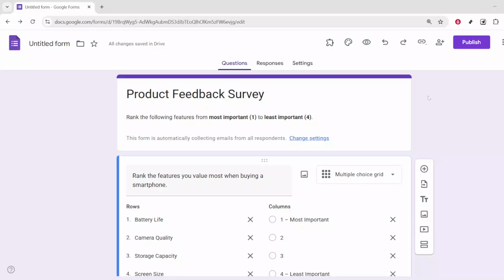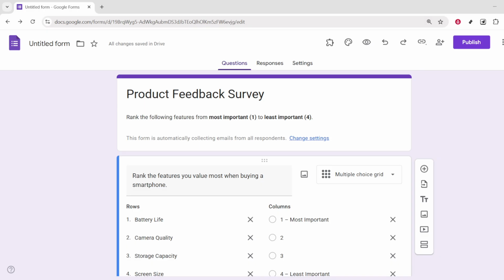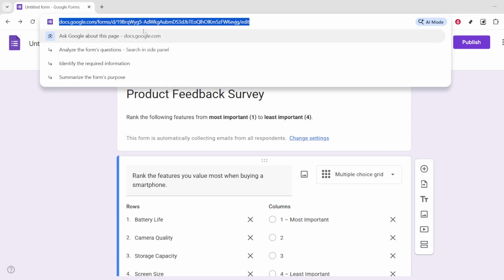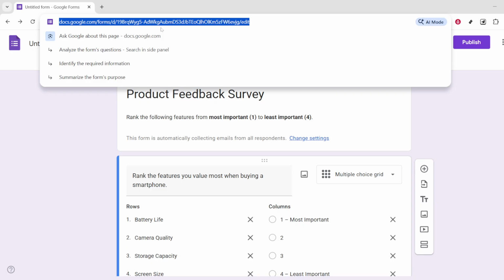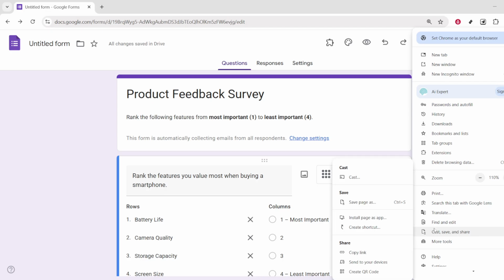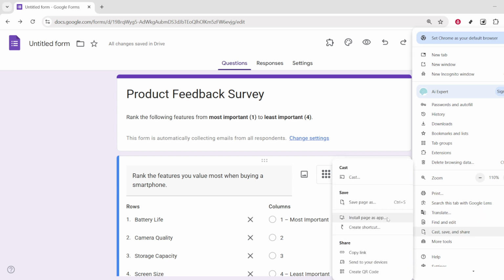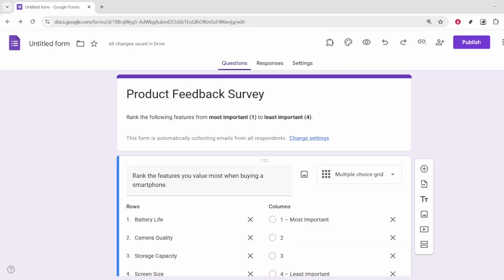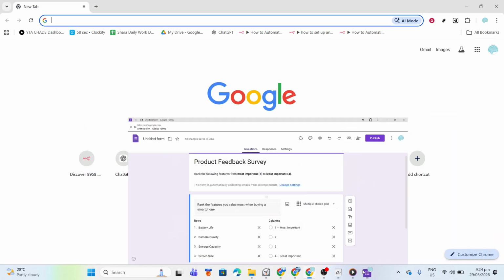How To Install The Google Forms App On Windows 11 (Easy Guide)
In this video, we discuss how to install the Google Forms app on Windows 11 as a hyper-fast progressive web app. Creating a desktop shortcut survey hub streamlines your digital productivity tools immediately. Check out this Google Forms tutorial to optimize digital workspace access.

00:00 Intro
00:06 Benefits of Chrome App
00:20 Step 1: Open Chrome
00:35 Step 2: Navigate to Google Forms
00:44 Sign in to Google Account
01:00 Step 3: Open Chrome Menu
01:16 Navigate to Save and Share
01:33 Locate Install Page as App
01:42 Step 4: Confirm Installation
02:00 App Window and Shortcut Features
02:15 Recap and Outro
02:24 Troubleshooting Tips